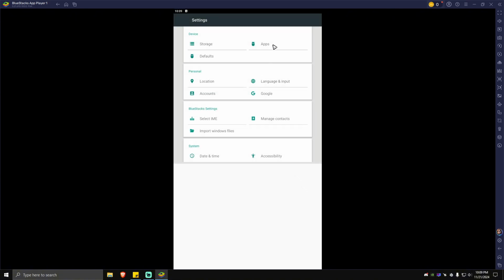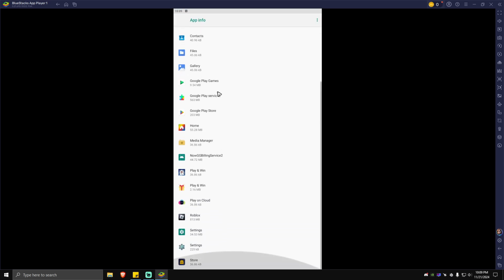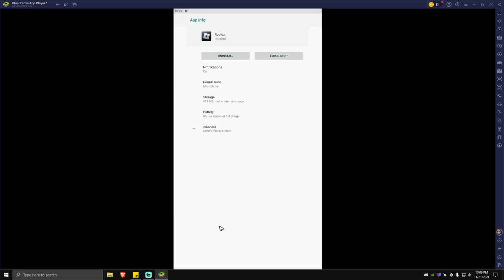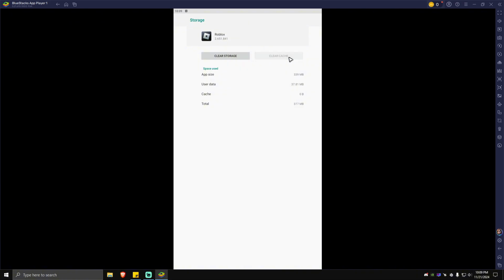How to Fix Roblox Mobile Keyboard Glitch - Quick Guide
Welcome Here's How to Fix Roblox Mobile Keyboard Glitch.